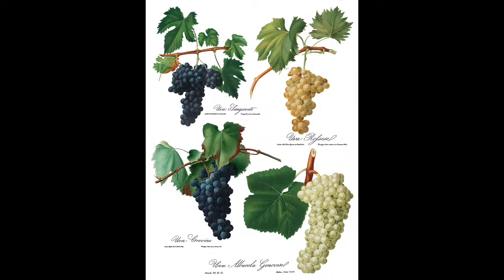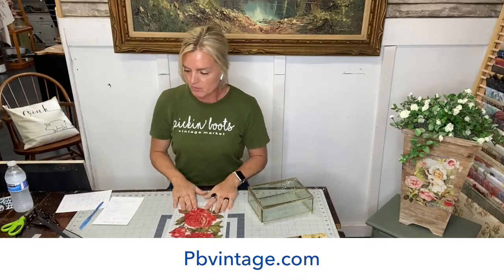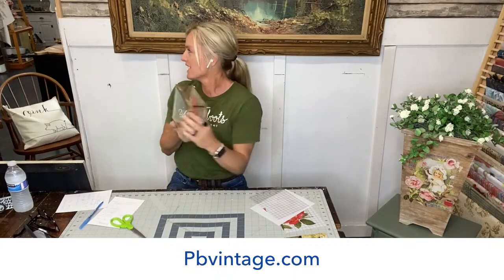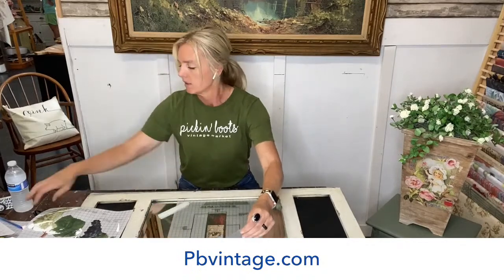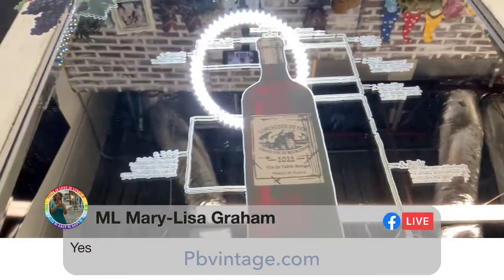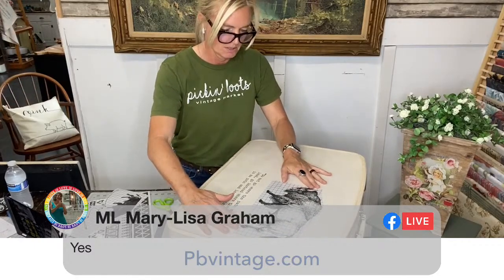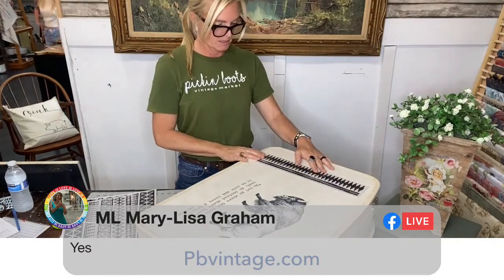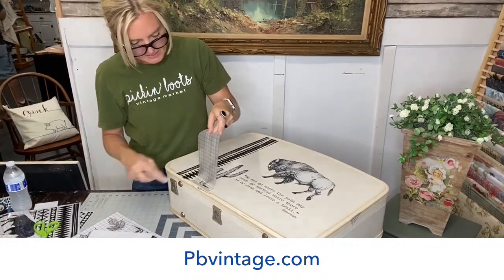New IOD Transfer Release : Ephemeral Melange , Cheers, and Desperado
Have you heard about the new release from IOD - Iron Orchid Designs?  They just released 3 new transfers.  They are amazing!  Join me as I go over each page of them and create a quick project with them.

1. Cheers
2. Desperado
3. Ephemeral Melange